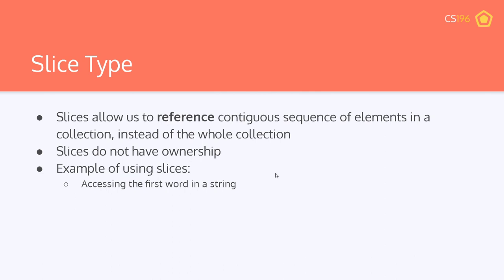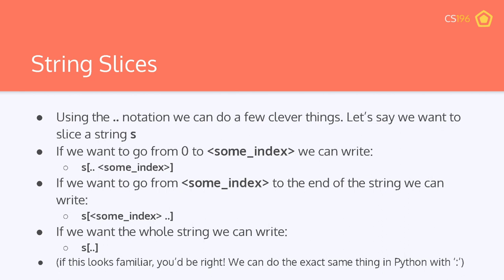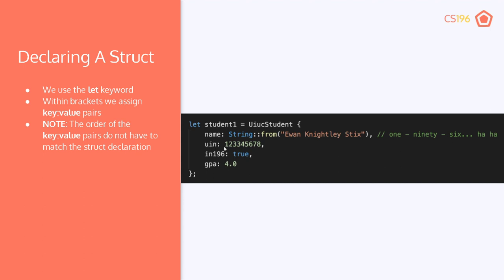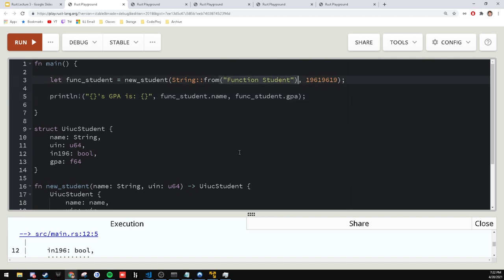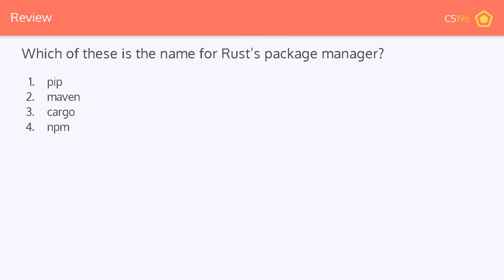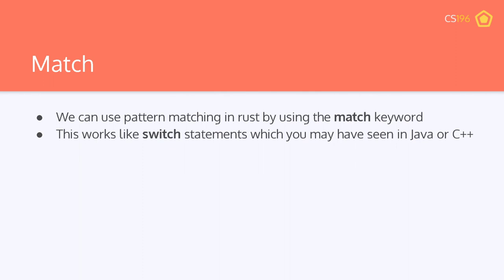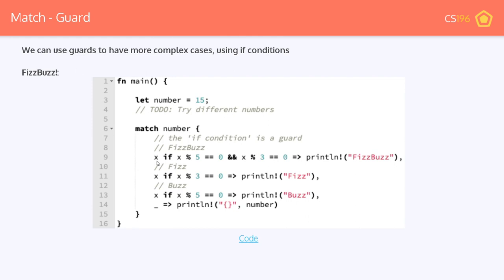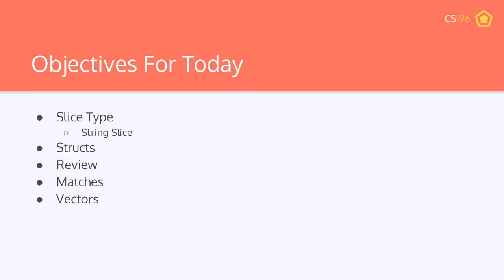CS196 Lecture 22 - Rust 3